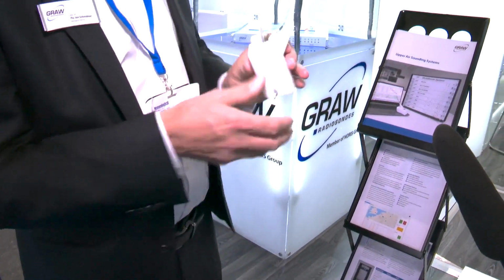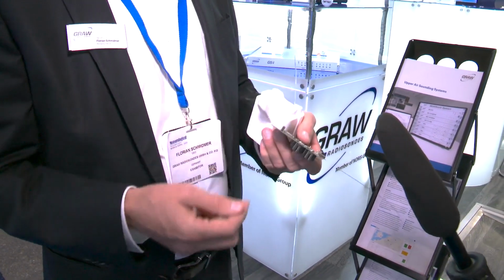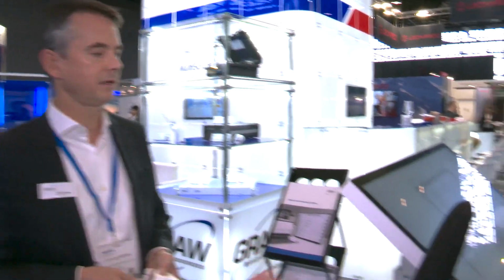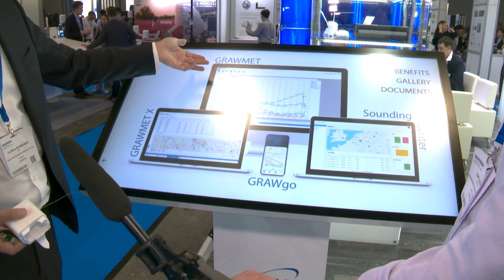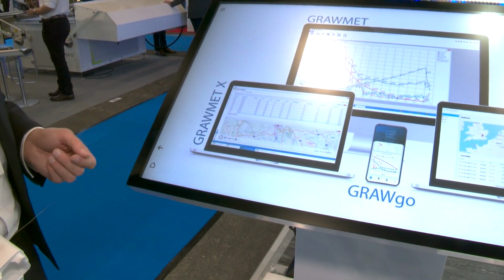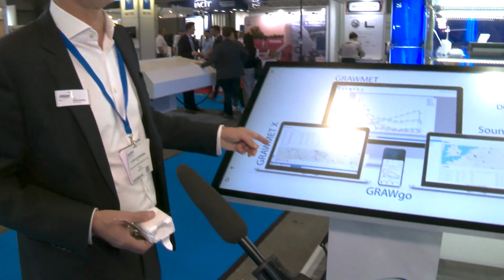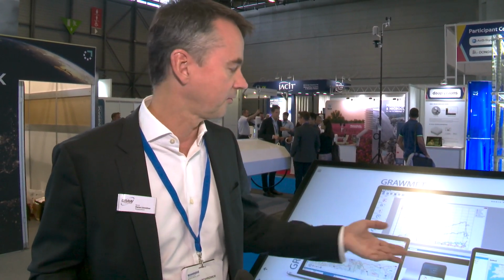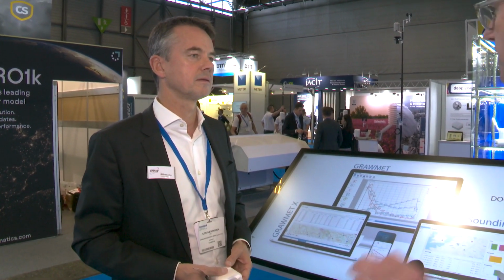Meteorological Technology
🌦️ Explore the fascinating world of meteorology with us as we delve into the latest advancements in weather science, cutting-edge technologies, and real-time data analysis.

🔬 What You'll Find Here:

Tech Deep Dives: Dive into the core of meteorological instruments, from advanced sensors to satellite technology, explaining how they revolutionize weather prediction.
Climate Insights: Explore the impact of meteorological technology on understanding climate change, extreme weather events, and environmental shifts.
Expert Interviews: Hear from leading scientists, meteorologists, and researchers discussing the future of meteorological innovations and their implications for our planet.
Weather Challenges: Unravel the mysteries behind weather phenomena, from hurricanes and tornadoes to droughts and heatwaves, and how technology helps us prepare for them.
Join us on this scientific journey to unravel the secrets of the atmosphere. Let's explore the weather together! ☔🌪️🌈